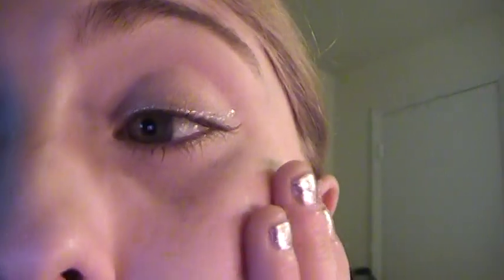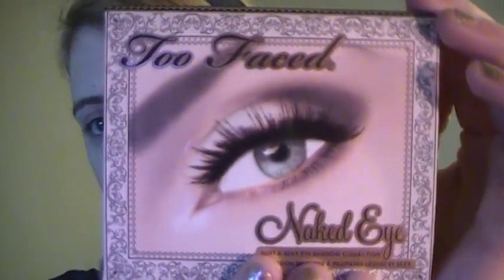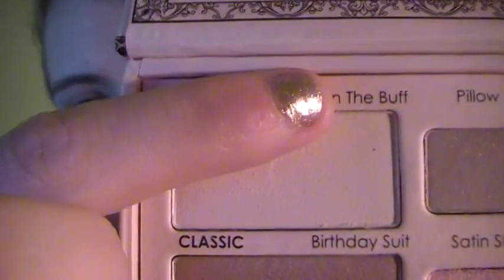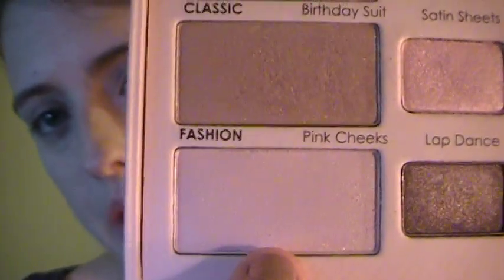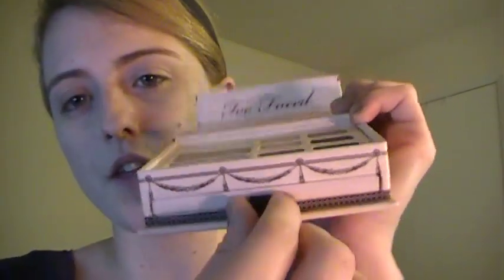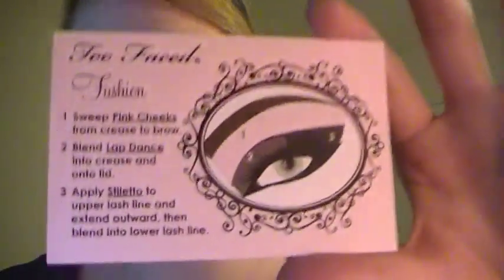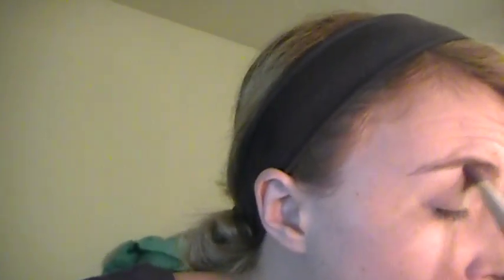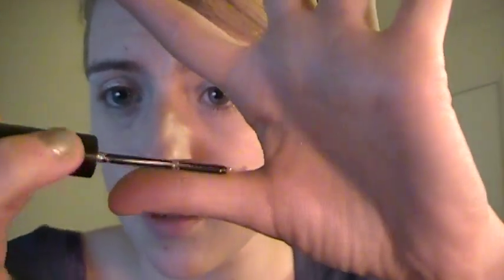Girly Glitter Look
Its a pretty makeup look I came up with on the spot. Hope you enjoy!

Blog! ( Pics Coming Soon)